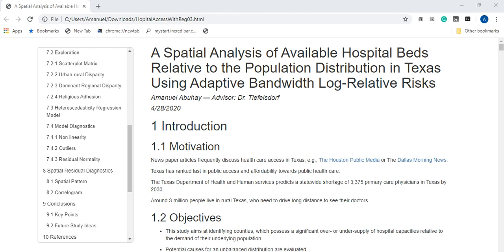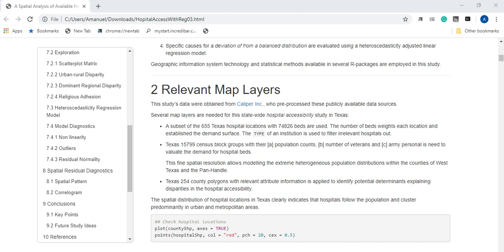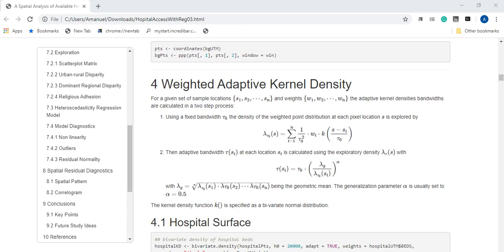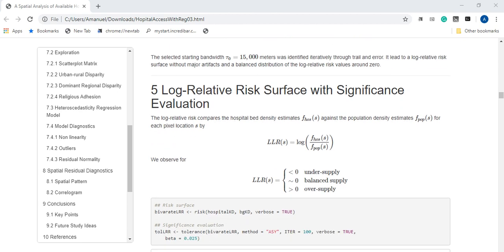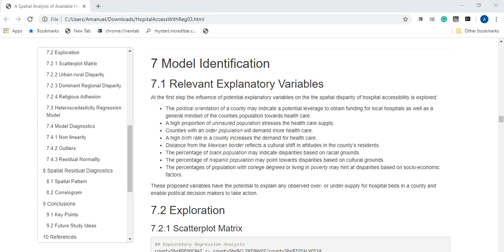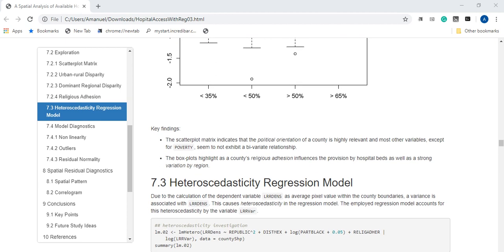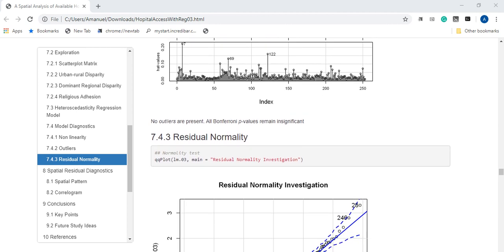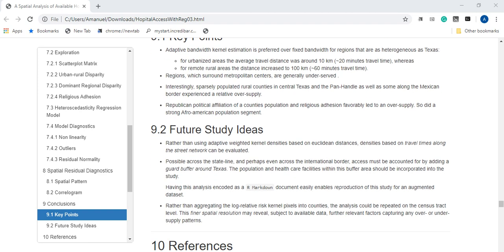A Spatial Analysis of Available Hospitals in Texas